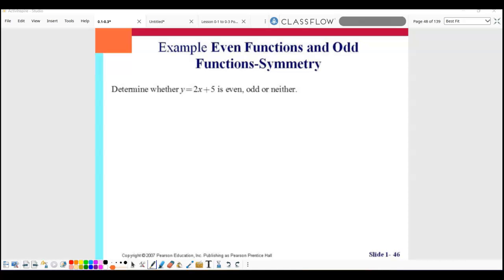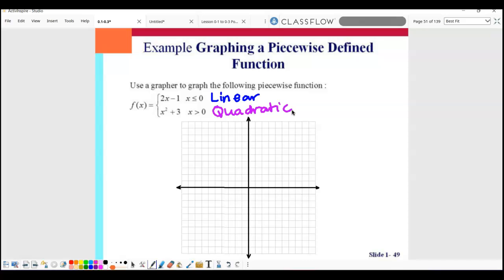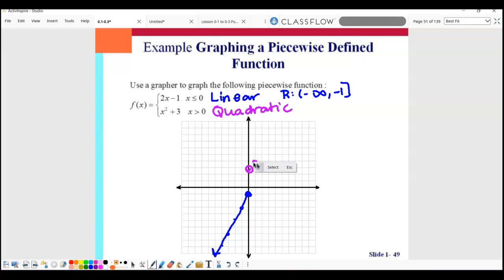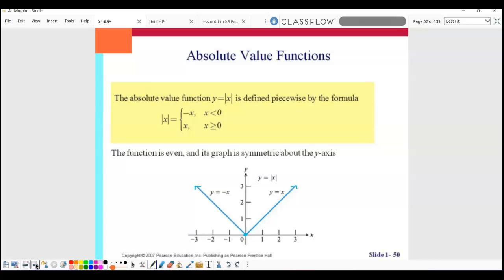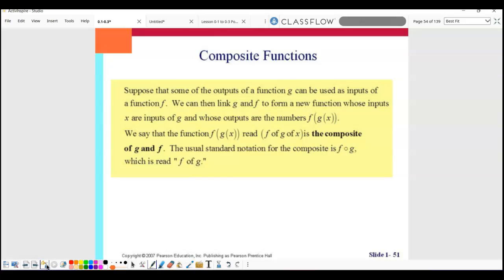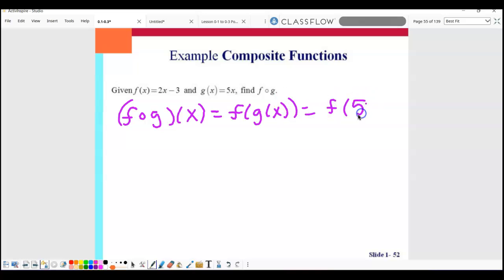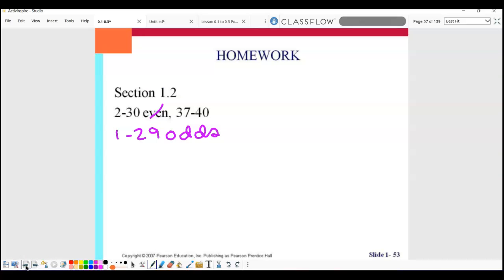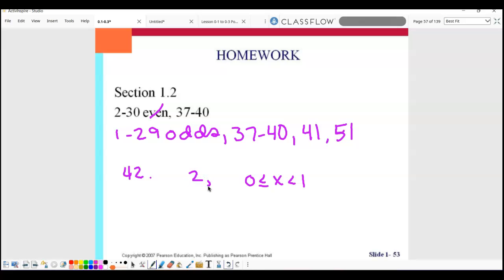0.2 Functions and Graphs part 2 calc